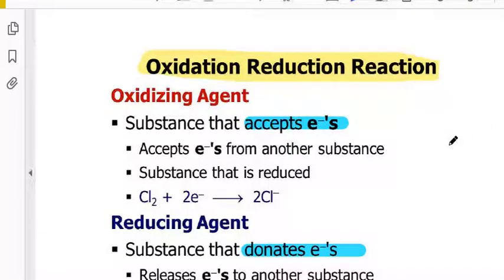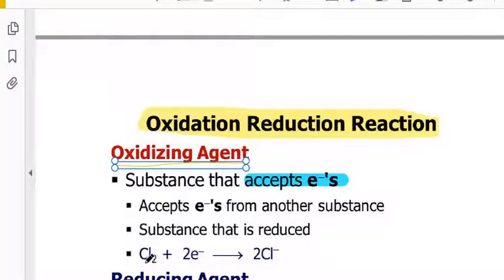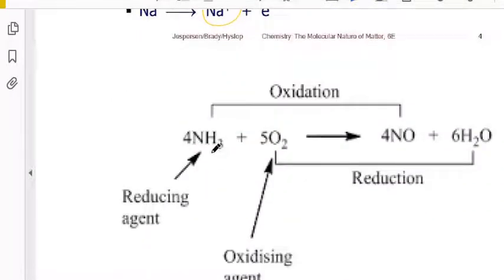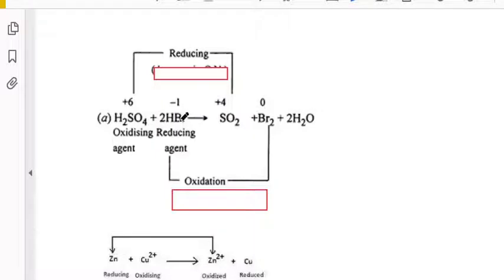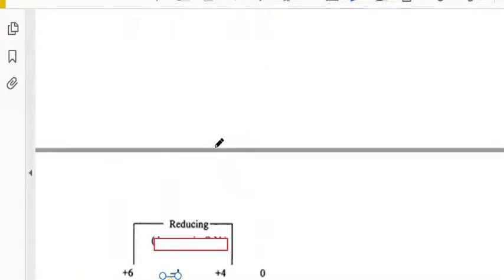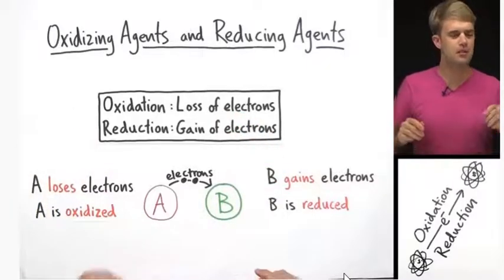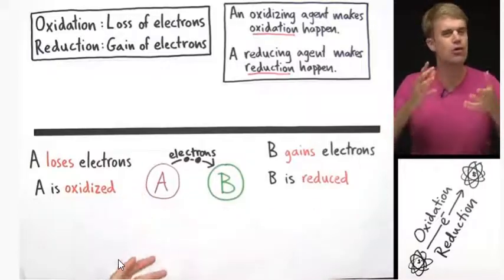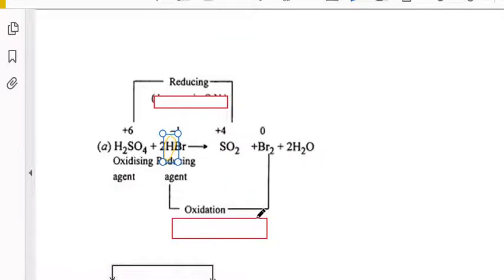class 10 Types of chemical reactions OXIDISING AGENT AND REDUCING AGENT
Chemistry by Veena Singh